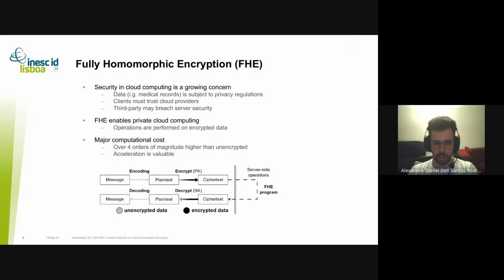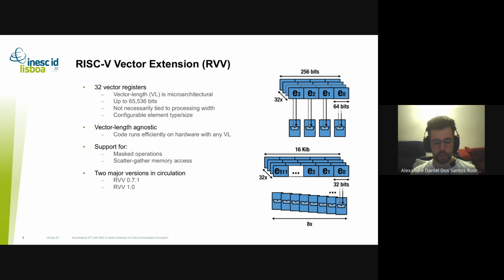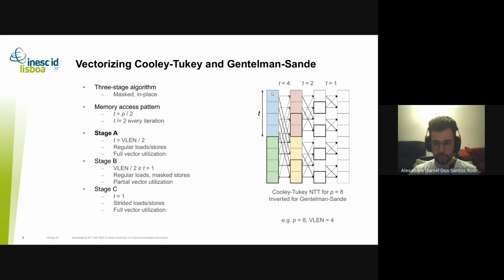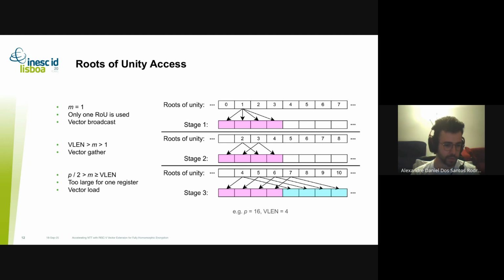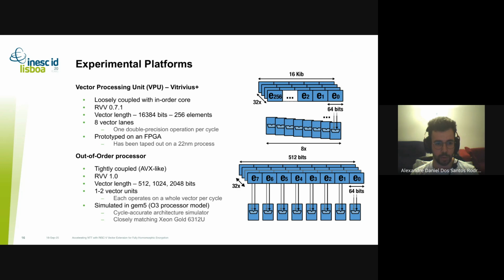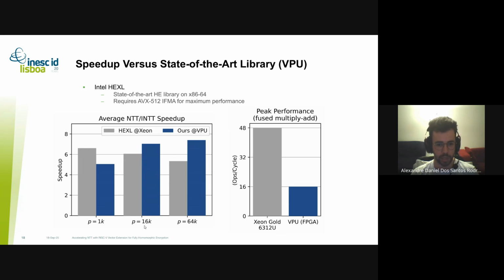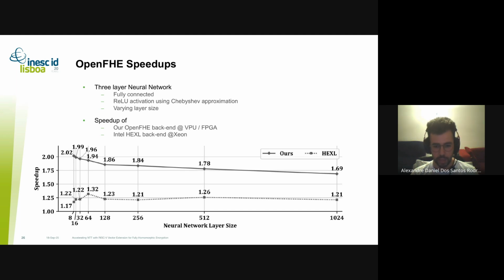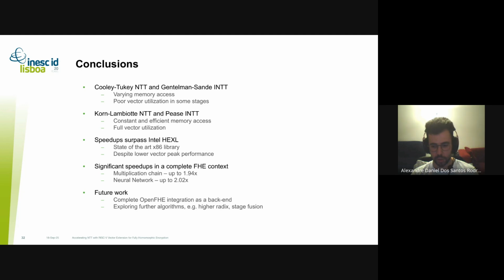080 Accelerating NTT with RISC-V Vector Extension for FHE w/ Alexandre Rodrigues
# Abstract

We target the optimization of FHE by leveraging vectorized implementations in RISC-V processors, using the RISC-V Vector (RVV) Extension. In particular, we accelerate the Number Theoretic Transform (NTT) and the Inverse-NTT (INTT), integrating our implementations in OpenFHE.

The specific contributions of our paper are:

1) A systematic analysis of the performance and memory access patterns of four widely used NTT/INTT algorithms, namely Cooley-Tukey/Gentelman-Sande and Korn-Lambiotte/Pease;

2) RVV-optimized implementations of these algorithms, including modular arithmetic routines and tailored butterfly structures and root-of-unity accesses;

3) The integration of our vectorized implementations into the OpenFHE library;

4) A comprehensive performance evaluation using two distinct computational platforms - a Vector Processing Unit (VPU) running on an FPGA and an out-of-order core simulated in gem5.

Our results show that the Korn-Lambiotte/Pease implementations outperform Cooley-Tukey/Gentelman-Sande, which are commonly used by state-of-the-art libraries (e.g. Intel HEXL). Our approach achieves significant speedups in both NTT benchmarks and complete FHE applications.

Alexandre Rodrigues is currently pursuing a PhD in Computing from Instituto Superior Técnico’s doctoral programme in Electrical and Computer Engineering.

His research interests include performance modelling, microarchitectural design and RISC-V.